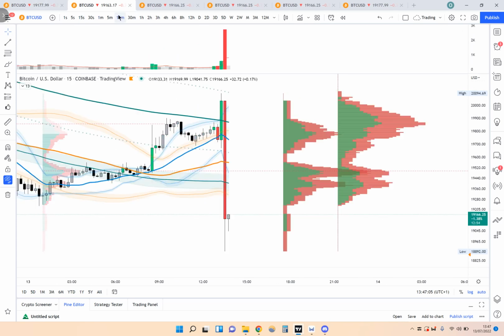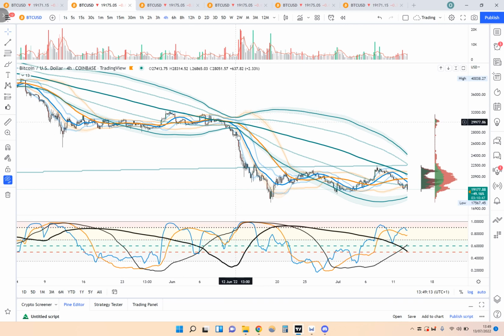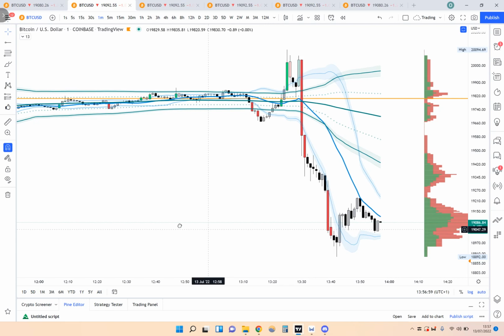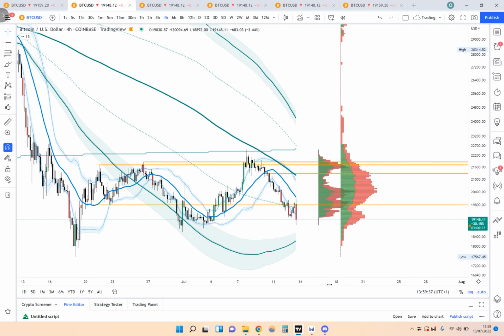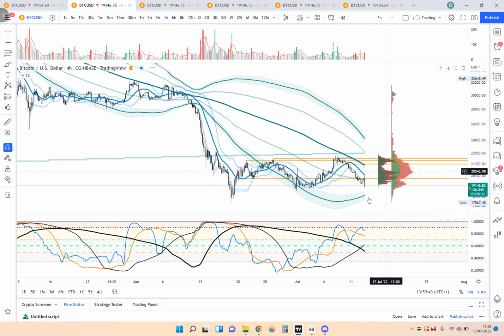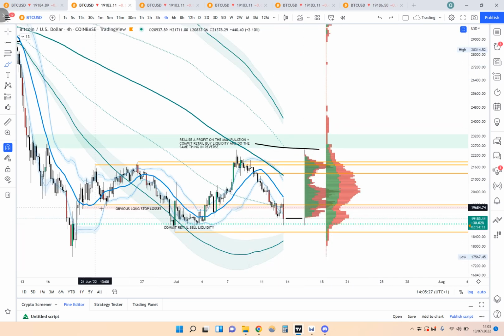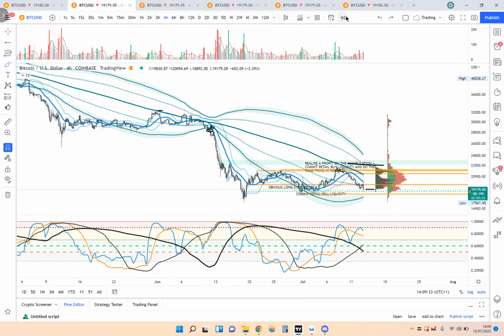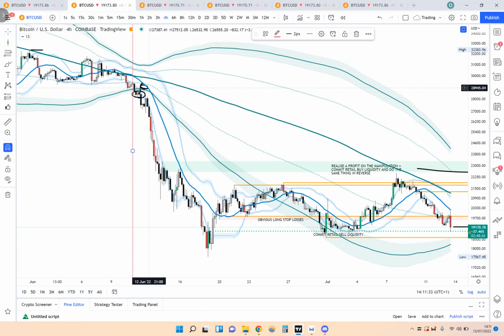Bitcoin 13 July 2022